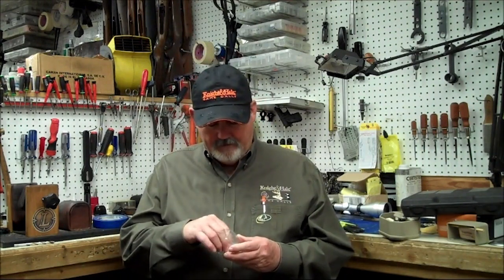Hung-up Turkeys with Harold Knight